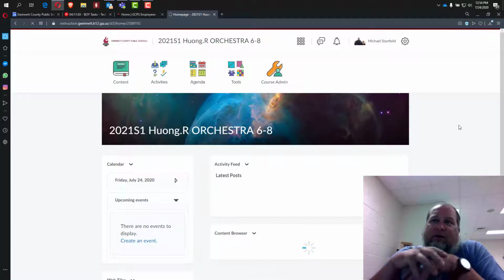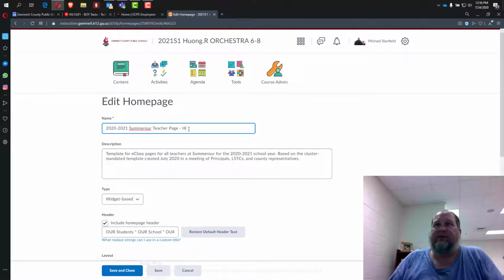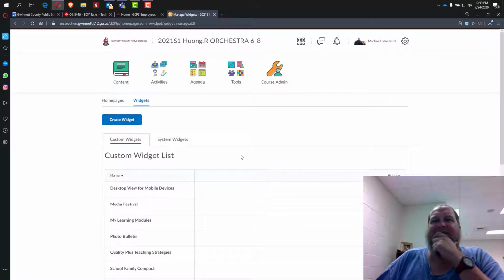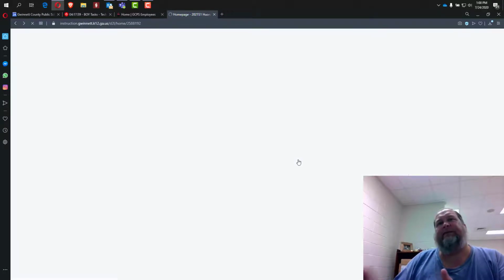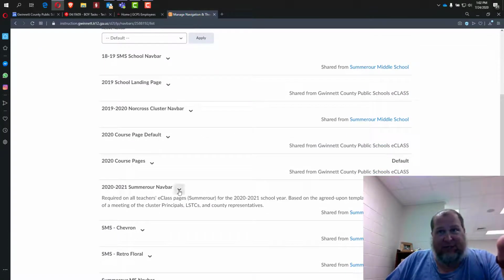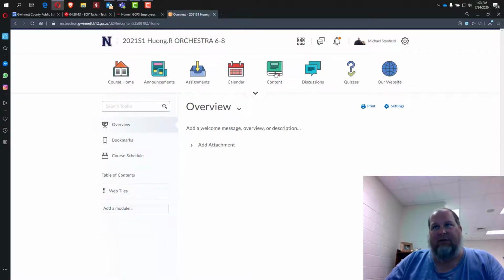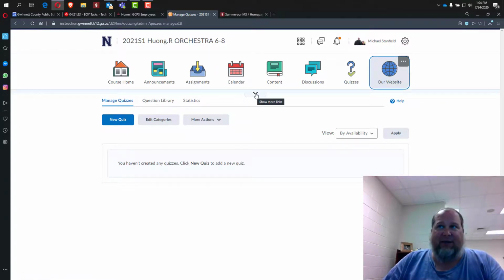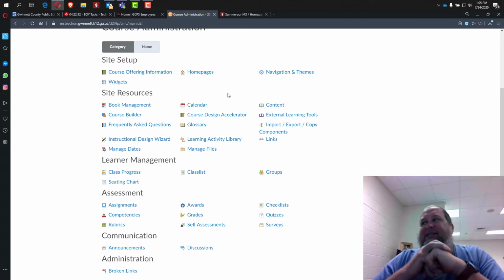2020 2021 Setup eClass Page